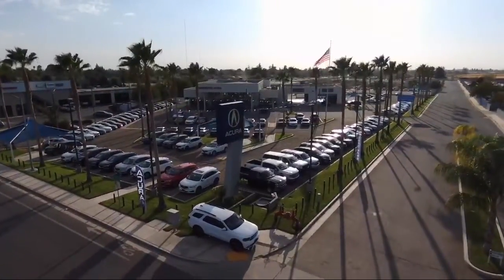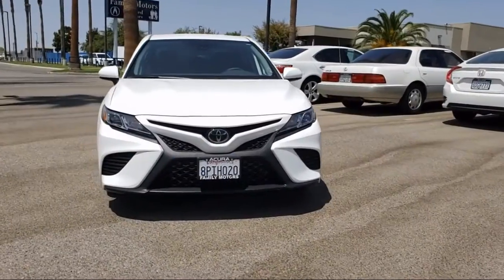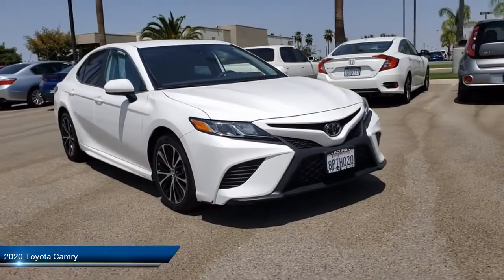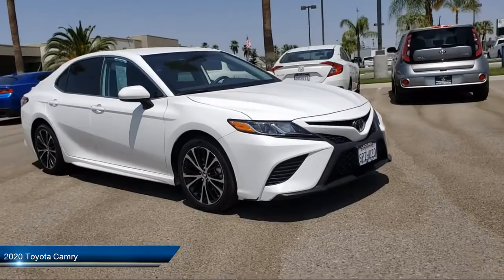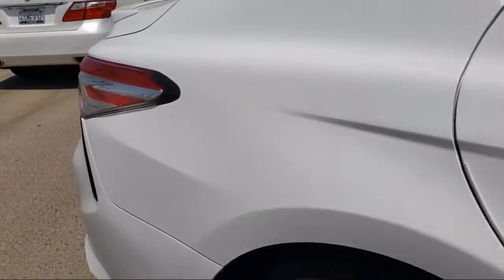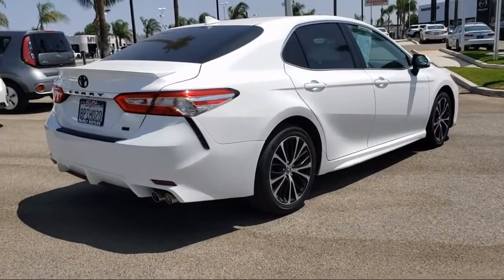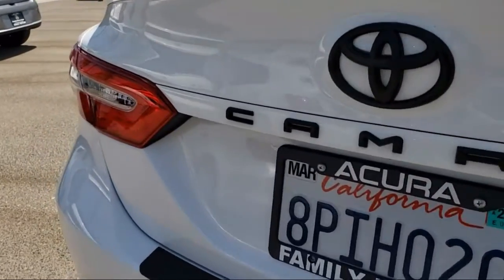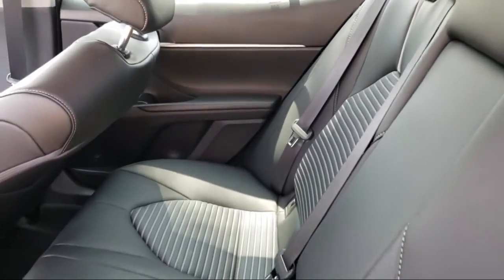2020 Toyota Camry Bakersfield Delano Visalia Valencia Fresno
2020 Toyota Camry Stock Number: 14242 Vin:4T1G11AK1LU884699.

Bakersfield Acura
4625 Wible Rd